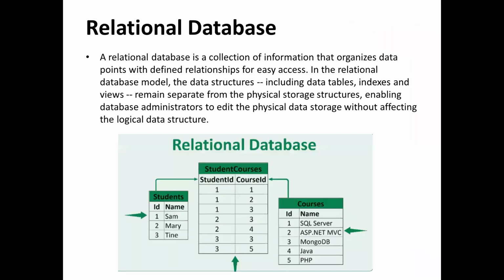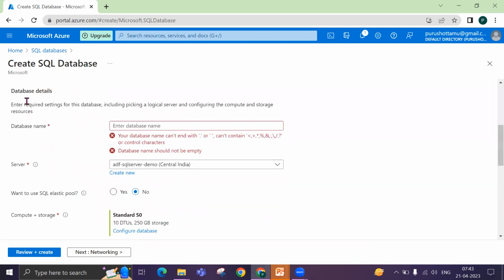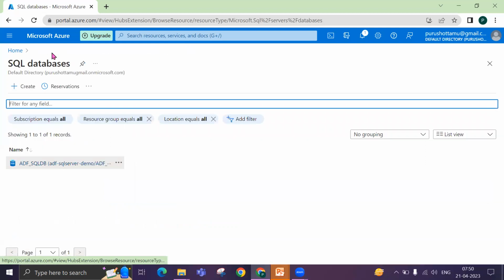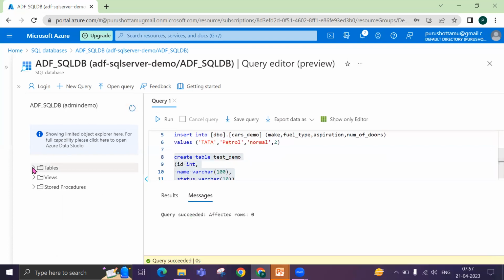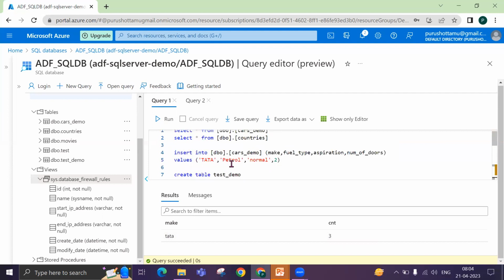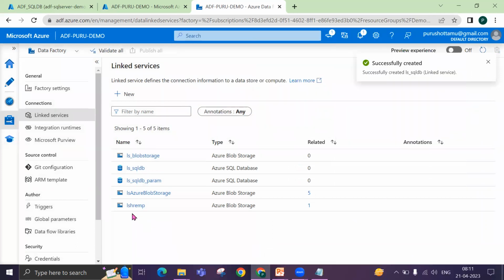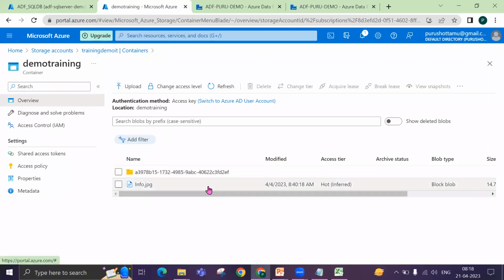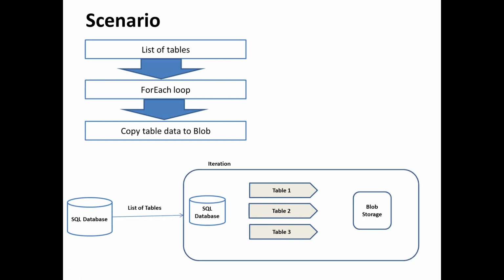class 5 Azure Sql DB